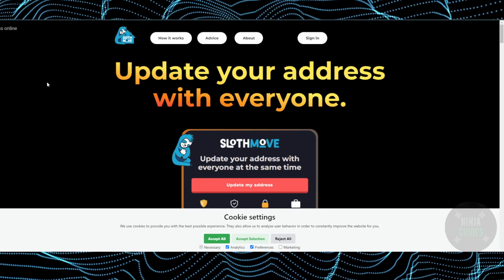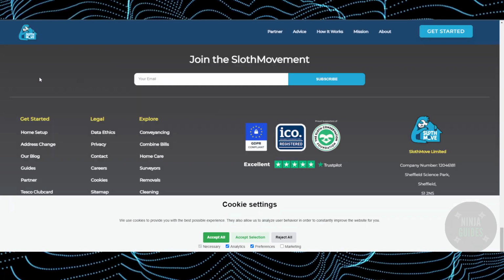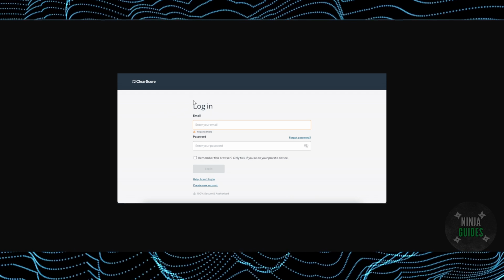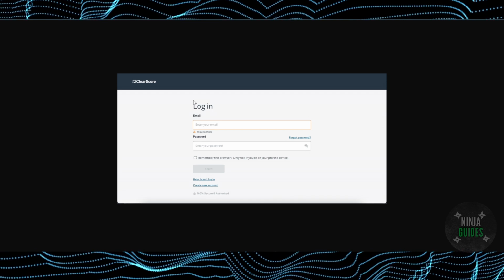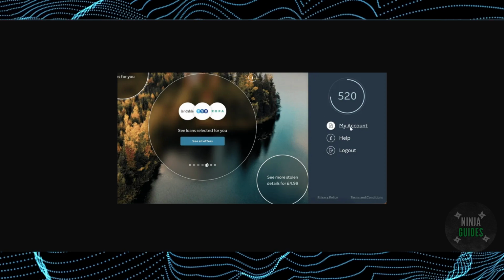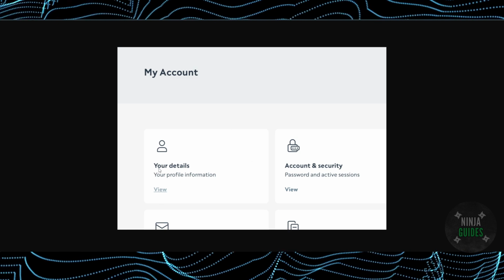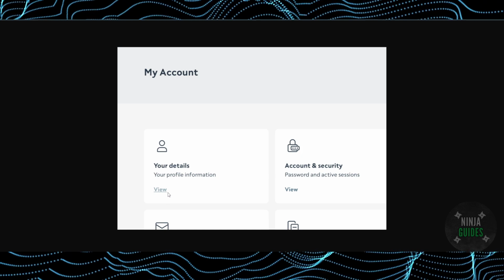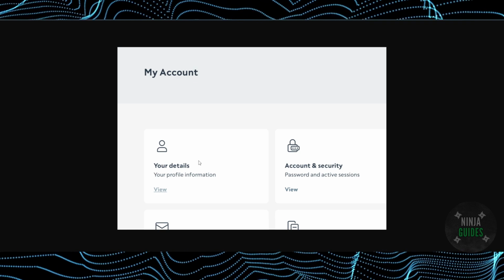How To Change Address On Clearscore (2024) - QUICK AND EASY!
In this video I will show you how to change address on clearscore